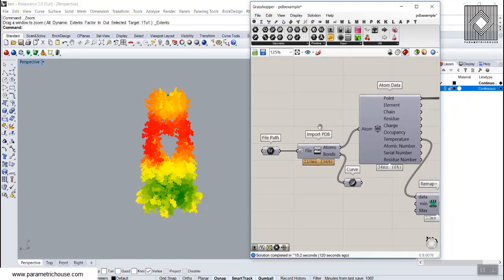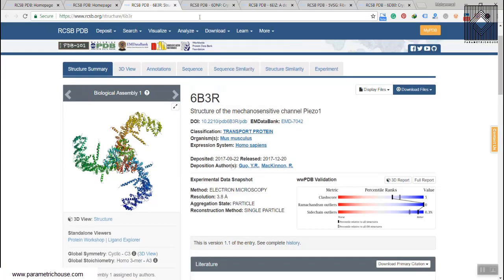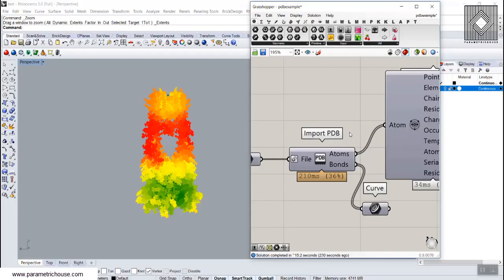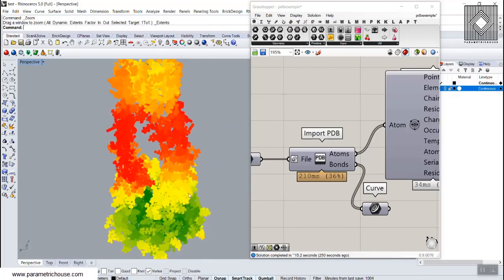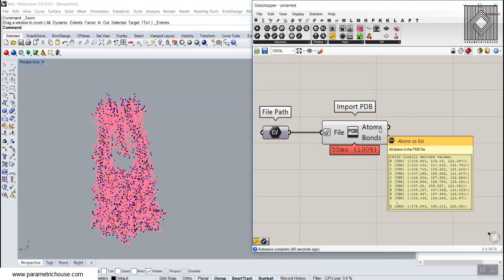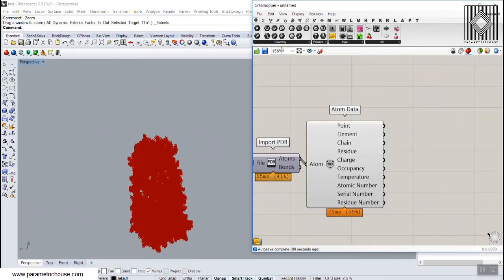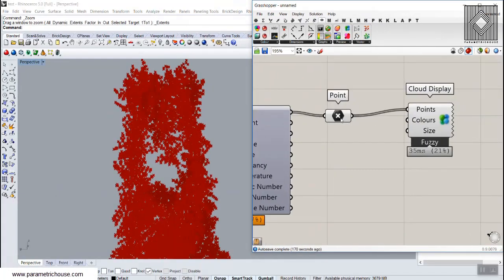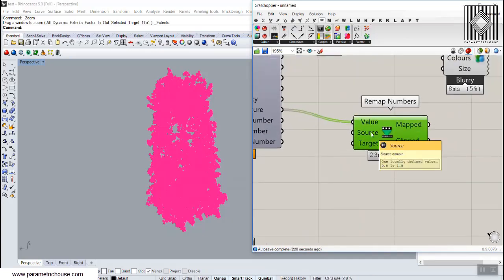Grasshopper Tutorial (Import PDB)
In this grasshopper tutorial, I will talk about the Import PDB tool and how you can use it to visualize a protein file. First, we download the PDB file from the website. After that, you can import the PDB file in grasshopper and use the atom data to visualize the protein.